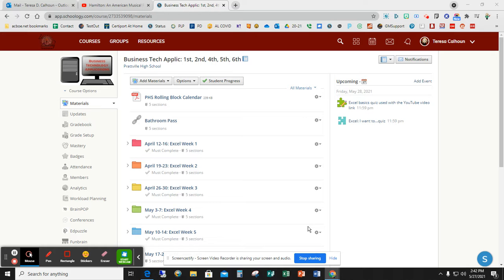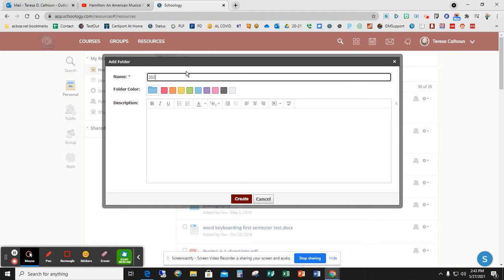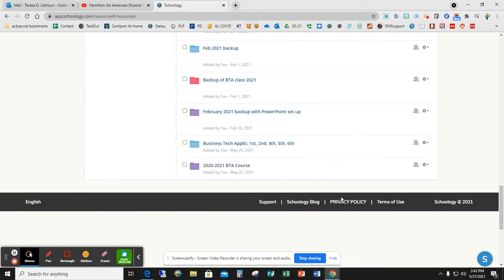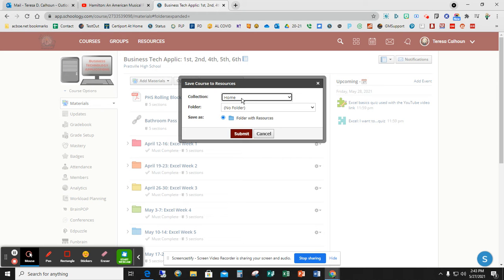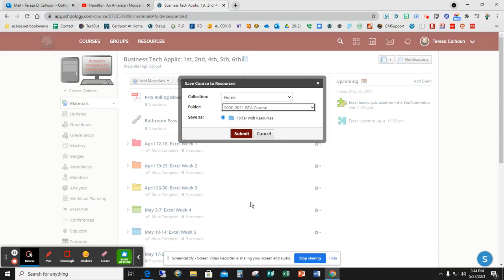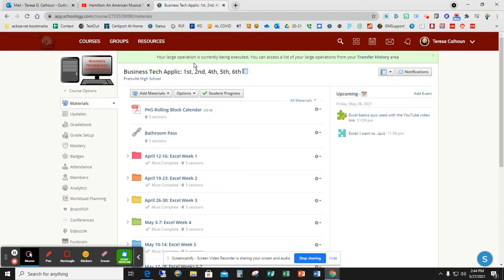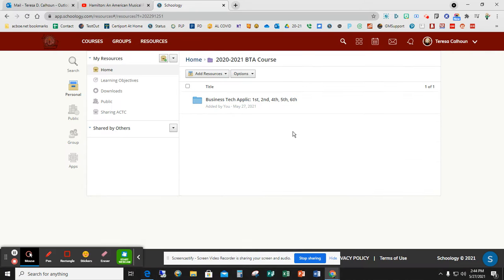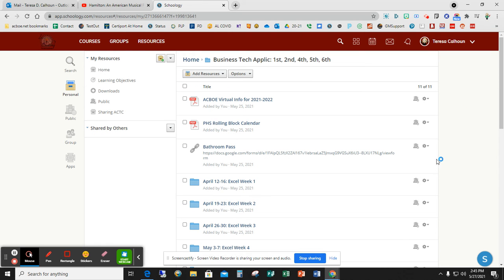Schoology Backup your course to Resources to use next year